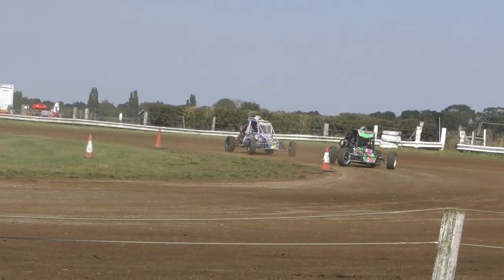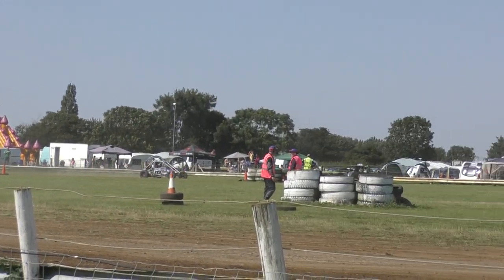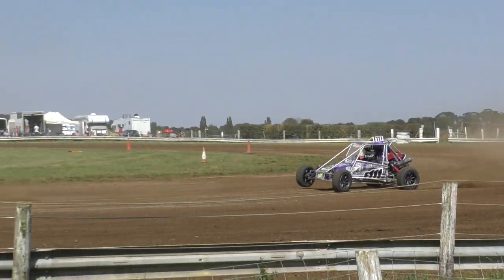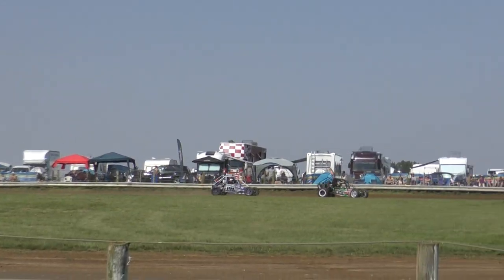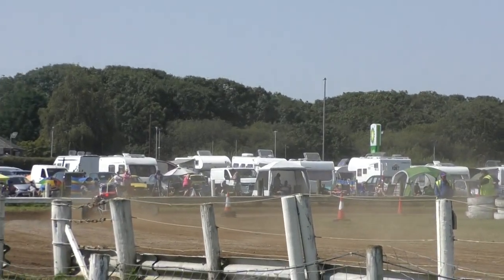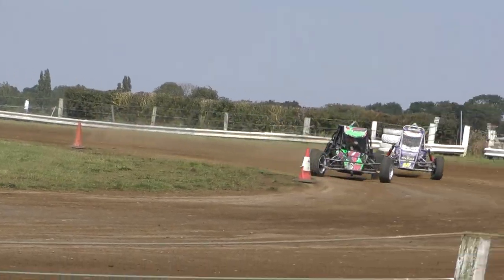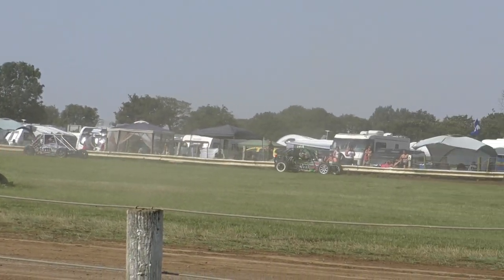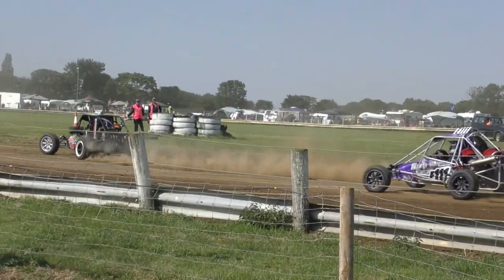FMOG 25 08 19 LADIES CLASS 10 H1